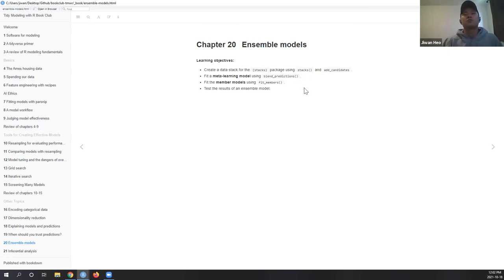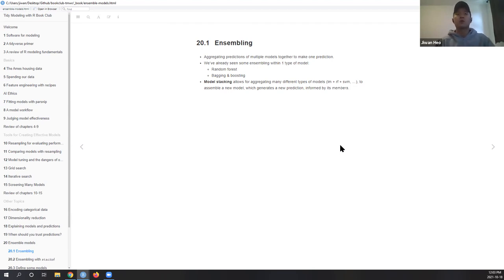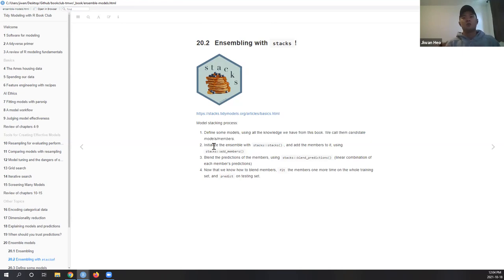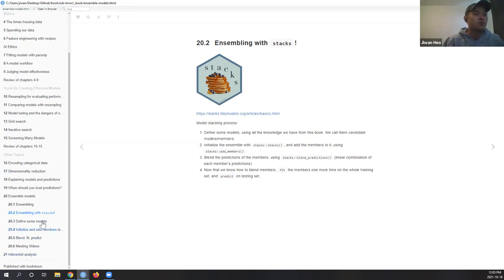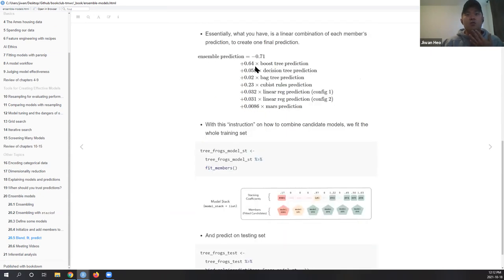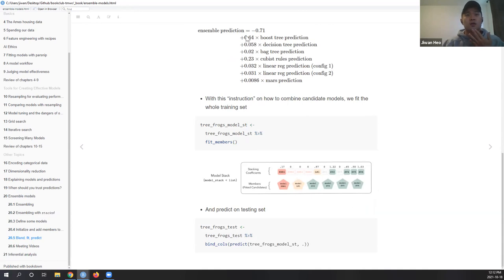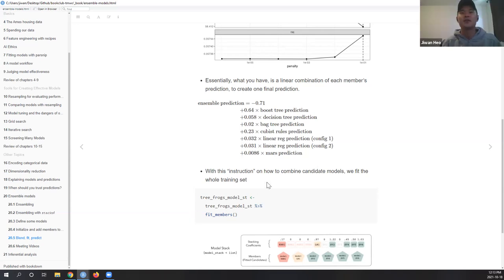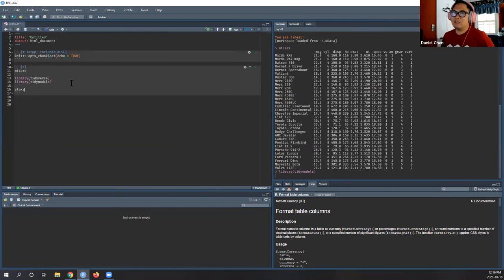Tidy Modeling with R Book Club: Chapter 20 (Ensembles of models) (2021-10-18) (tmwr03)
Jiwan Heo presents Chapter 20 ("Ensembles of models") from Tidy Modeling with R by Max Kuhn & Julia Silge on 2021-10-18, to the R4DS TMWR Book Club. Cohort 3